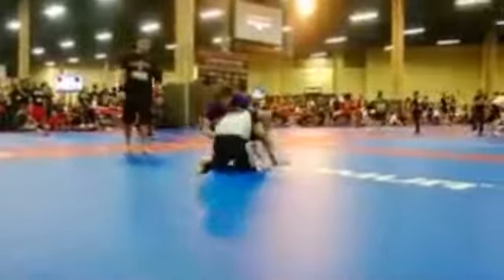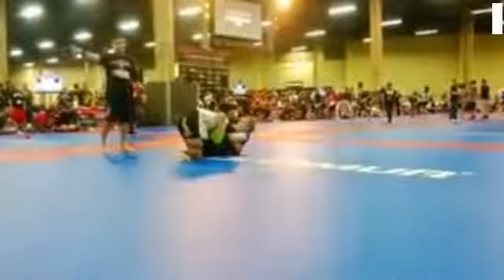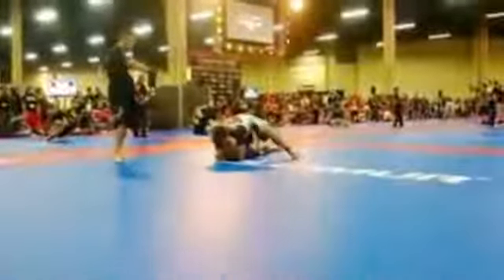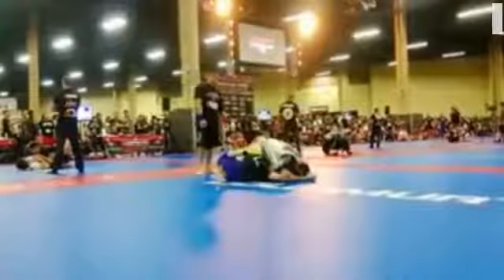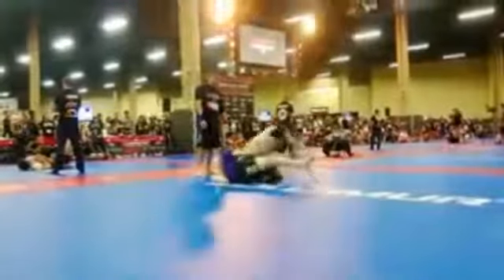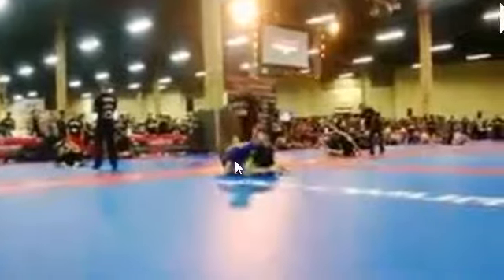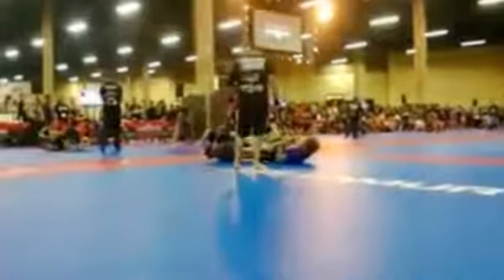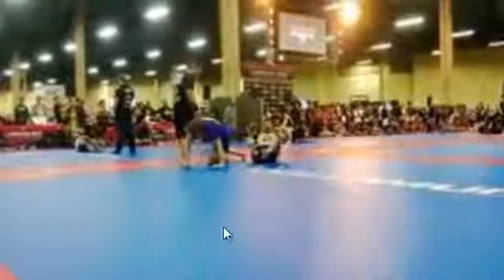Ostap BJJ Analysis - reddit - vitamin-k, Purple Belt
Topics covered
- recovering guard
- butterfly half guard
- preventing sidemount